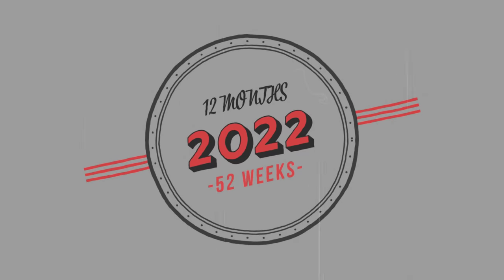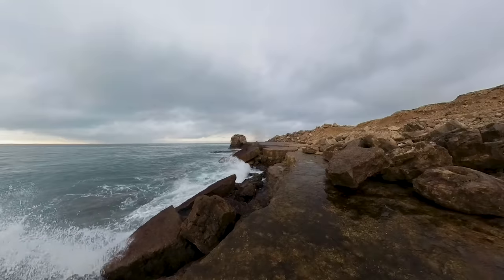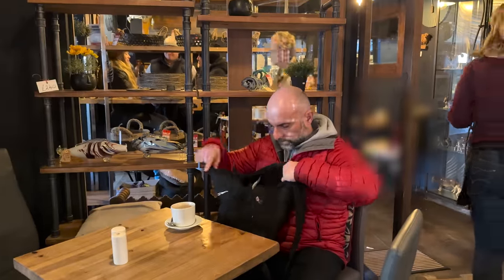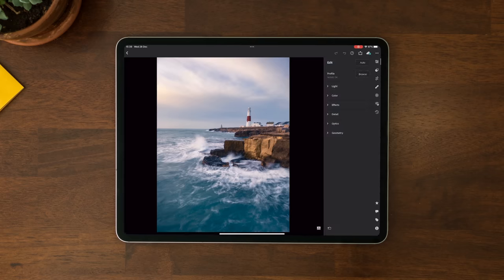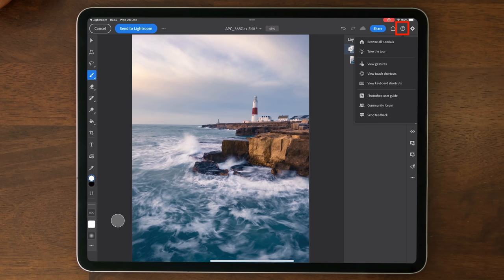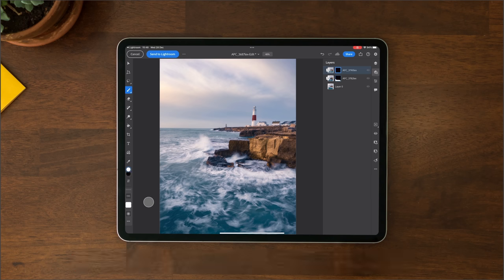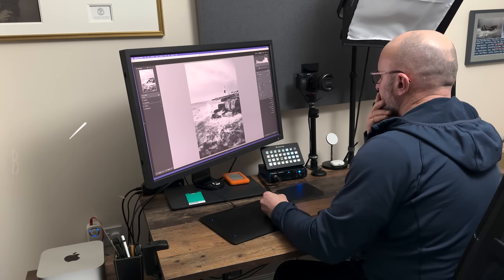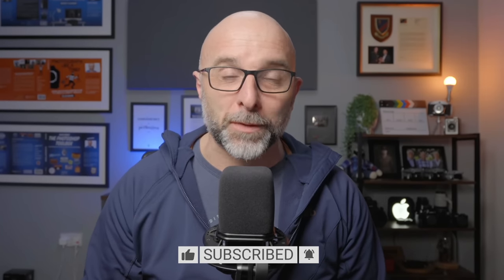MIND BLOWN 😲 Mobile Phone Photography + LIGHTROOM MOBILE and PHOTOSHOP on the iPad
Taking photographs and editing on a mobile device is incredibly exciting and such a fantastic workflow. In this video I show you the whole process from capture the long exposurephotographs with my iPhone, to then editing in Lightroom Mobile and Photoshop on the iPad and ending up with a FANTASTIC print.

00:00 - Introduction
00:48 - File Quality
01:45 - The Kit
02:18 - Taking the Photographs
02:47 - Long Exposure Settings
03:09 - Using a Timer
03:27 - The Mobile Workflow
04:19 - Lightroom Mobile on the iPad
05:12 - Create and Apply a Preset
06:34 - Opening in Photoshop on the iPad
07:00 - iPad Workaround
07:57 - Blending Images in Photoshop
08:29 - Adding a Black Layer Mask
09:35 - Keyboard Shortcuts
10:34 - Lightroom for Finishing Touches
11:52 - Wrap Up

🖥 𝐓𝐡𝐞 𝐃𝐢𝐬𝐩𝐥𝐚𝐲 𝐈 𝐮𝐬𝐞 𝐨𝐧 𝐦𝐲 𝐝𝐞𝐬𝐤𝐭𝐨𝐩 𝐢𝐬 𝐭𝐡𝐞 𝐁𝐞𝐧𝐐 𝐒𝐖𝟑𝟐𝟏𝐂